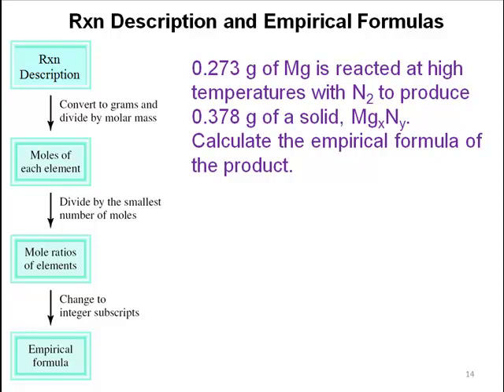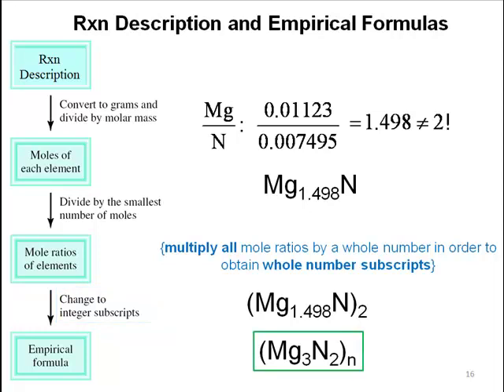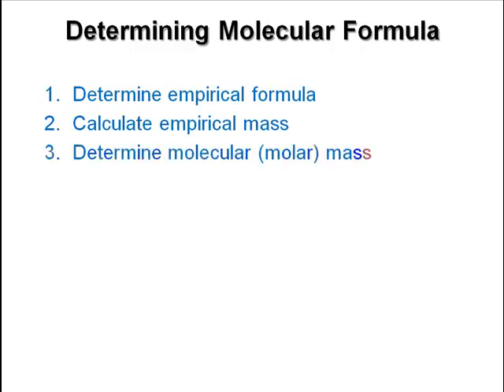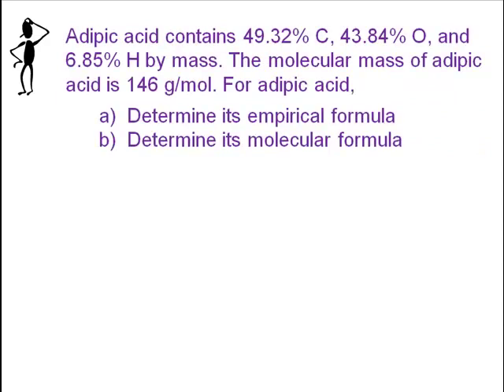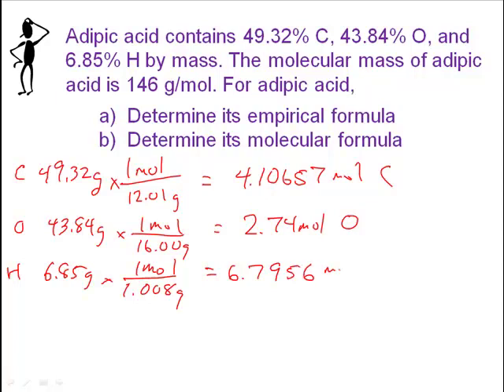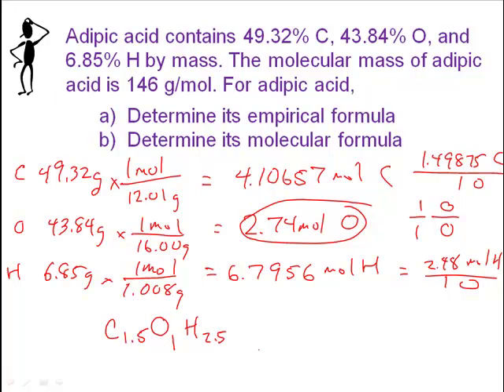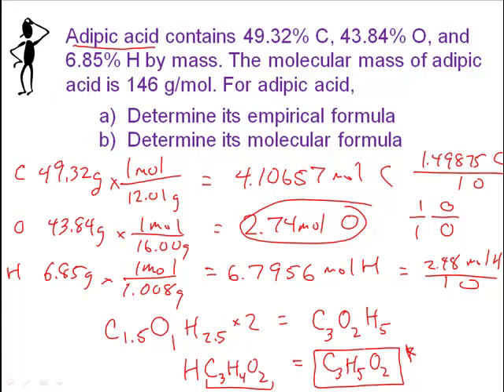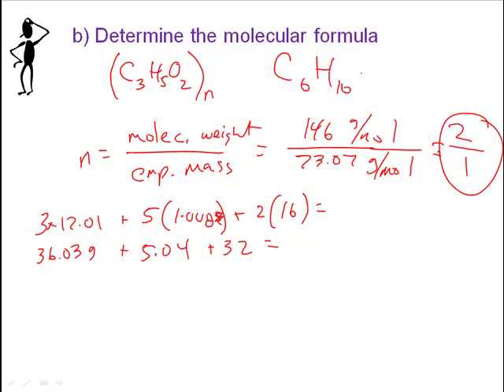AP Chemistry 9-7 Empirical & Molecular Formulas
How to determine an empirical formula and a molecular formula for a molecule.